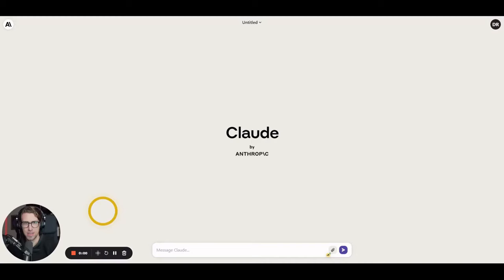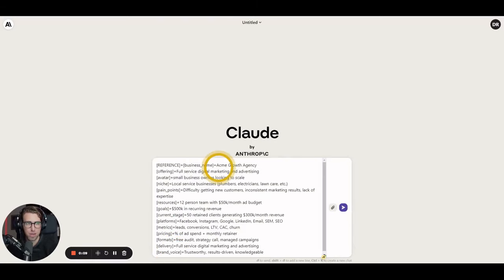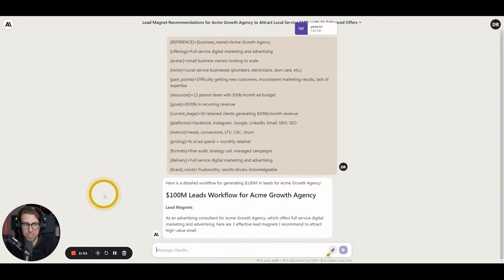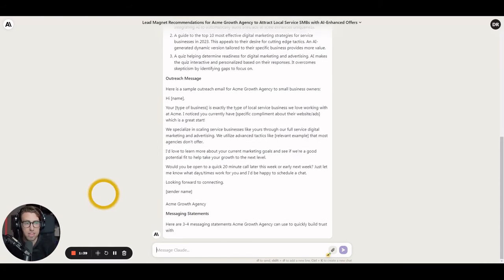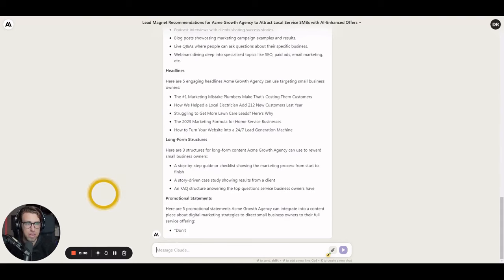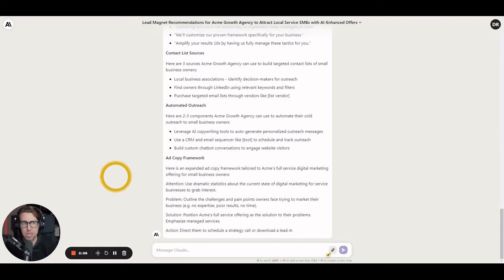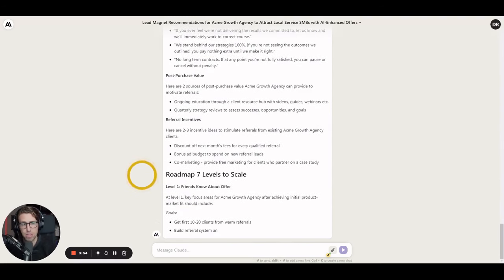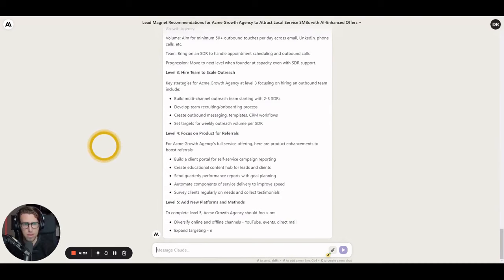How to Implement Hormozi's Workflow in 5 Minutes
Learn how to quickly implement the strategies from Alex Hormozi's $100M Leads book using my simple copy and paste workflow. In just 5 minutes, I'll walk you through how to leverage AI and automation to execute each section of the book, so you can save hours and get results faster.

This workflow will help you customize outreach templates, create quality content, and systemize the $100M Leads process for your business. No more wasting time trying to figure it out all on your own!